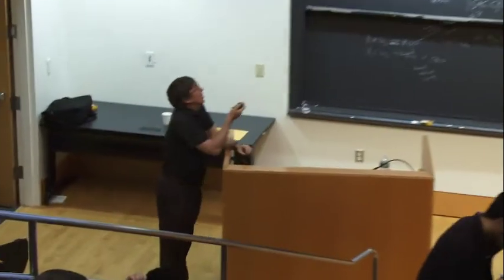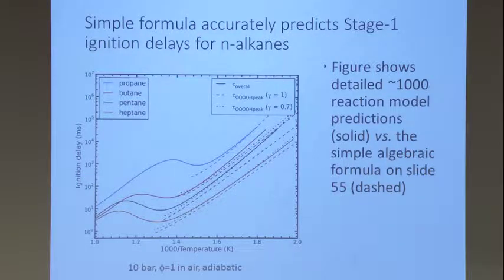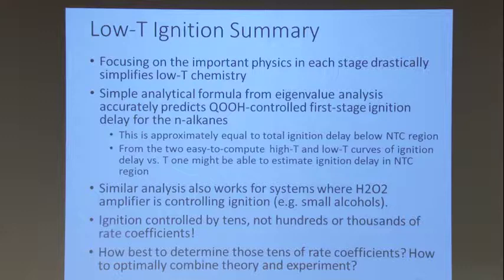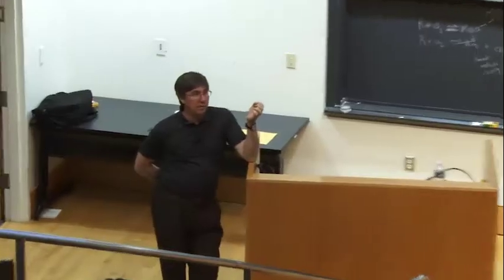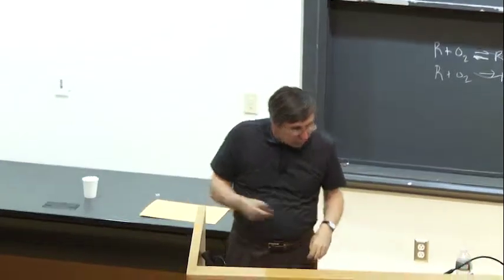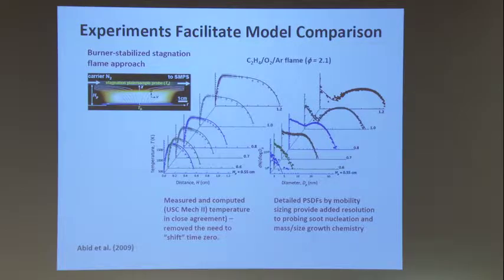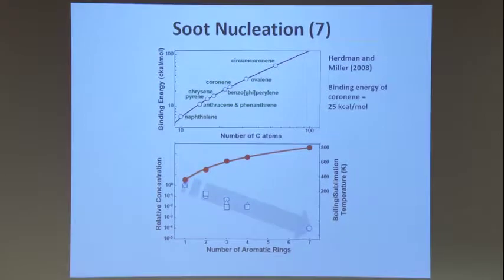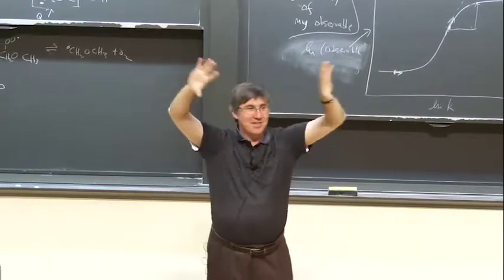Combustion and Fuels Chemistry and Kinetics, Green, Day 5 Part 3